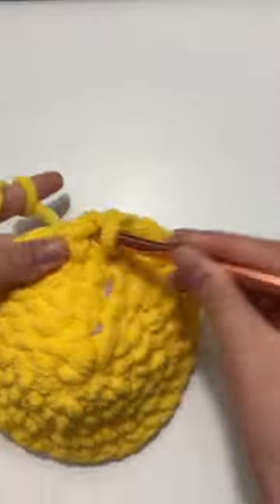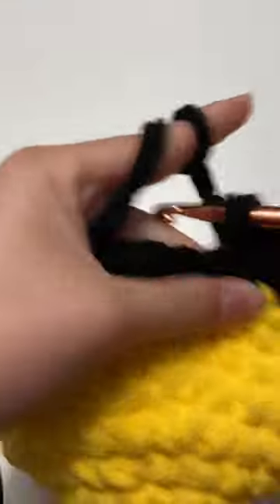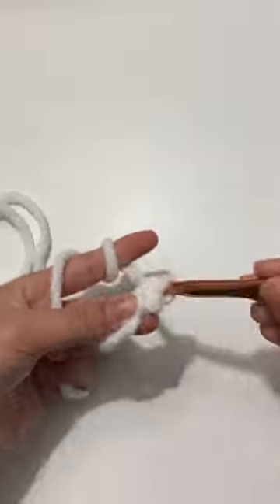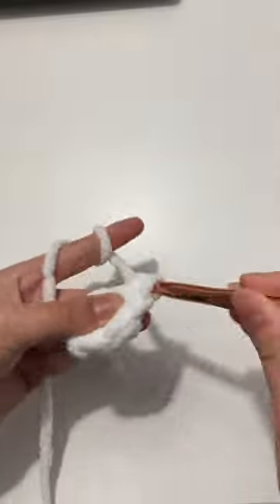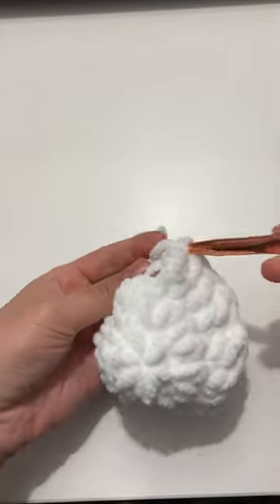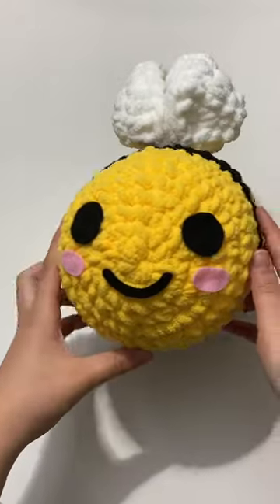Crochet a HUGE Bee with me!